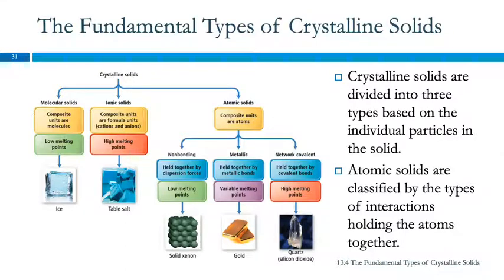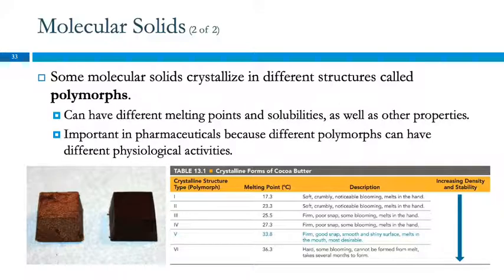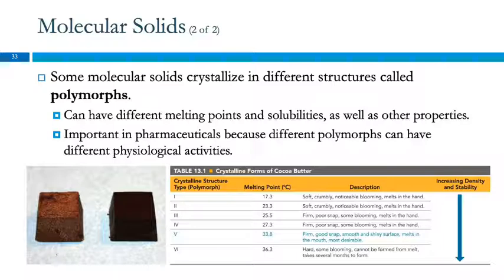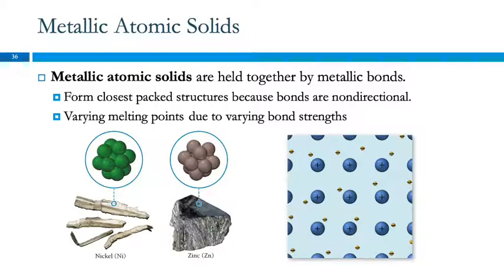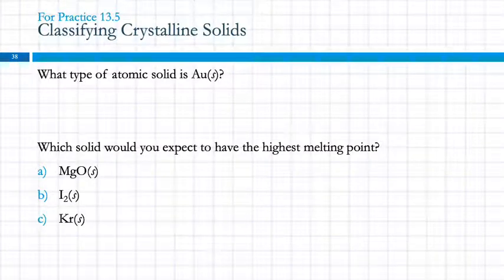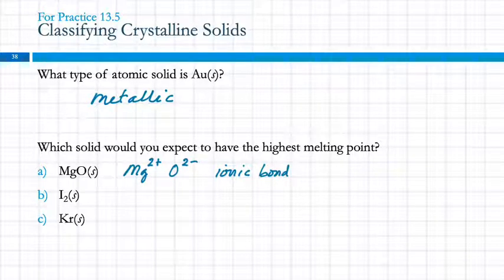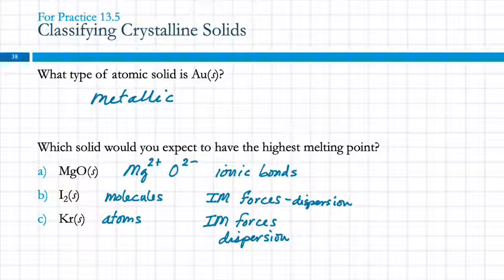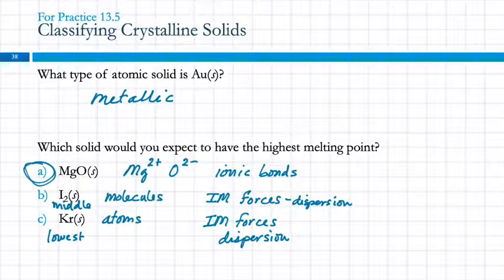13.4 The Fundamental Types of Crystalline Solids